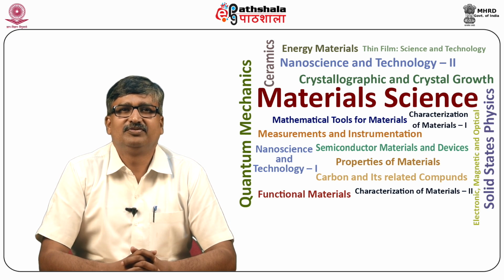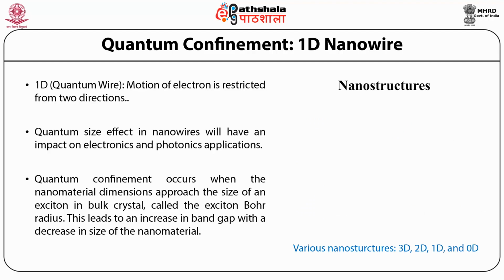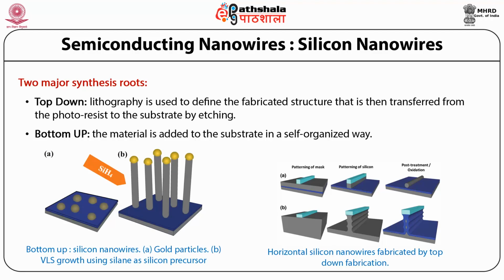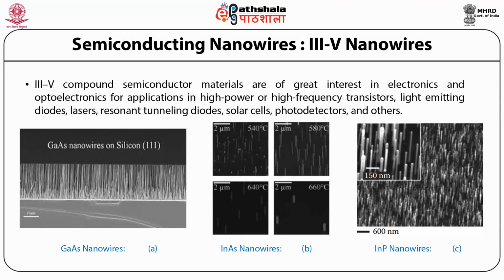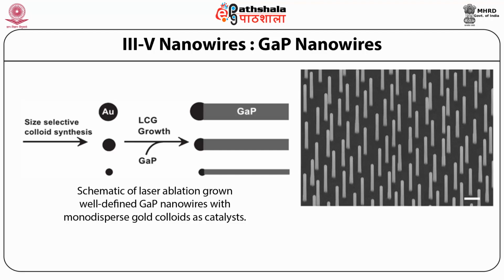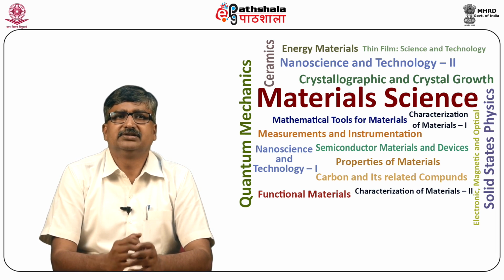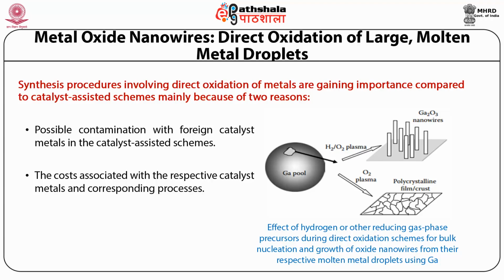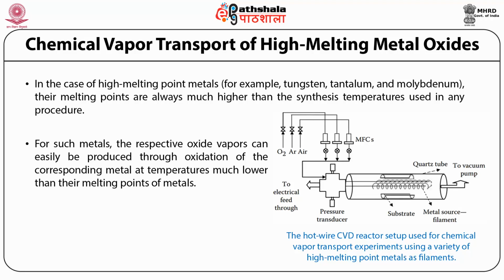M-4.1 Semiconducting and Oxide Nanowires